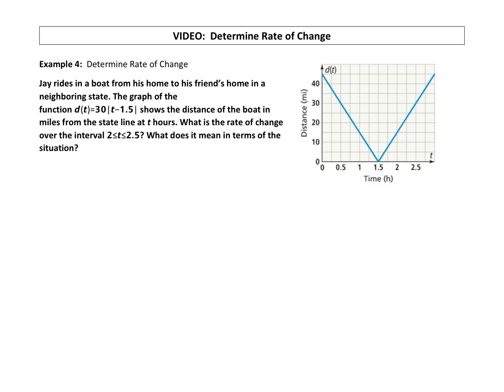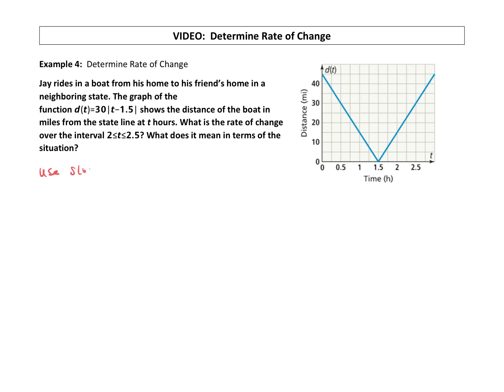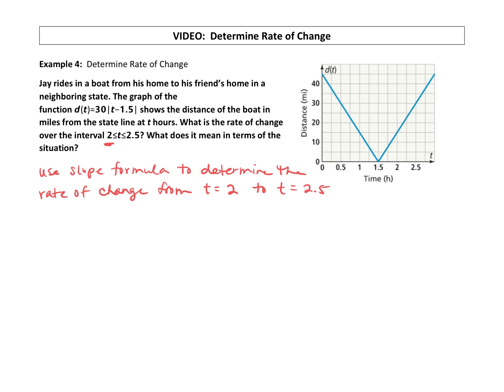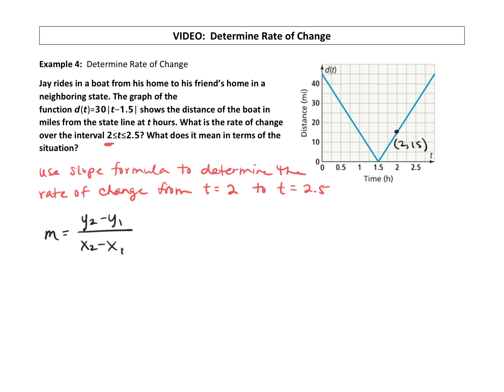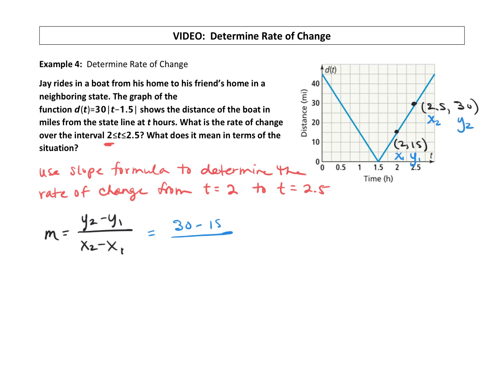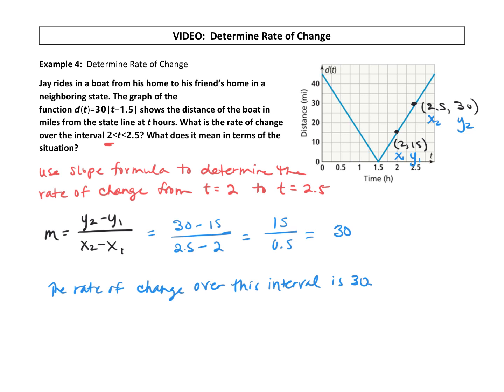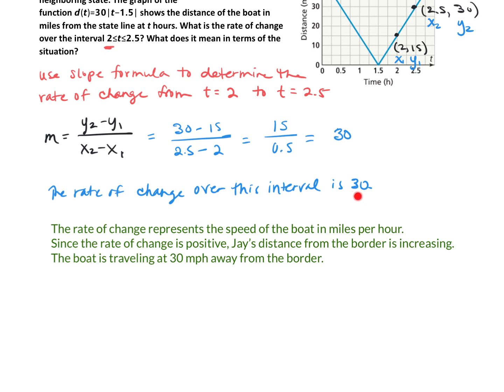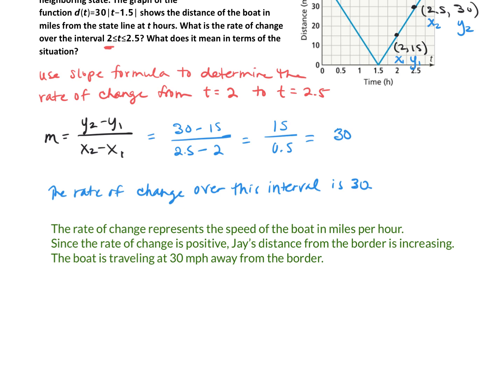Determine Rate of Change